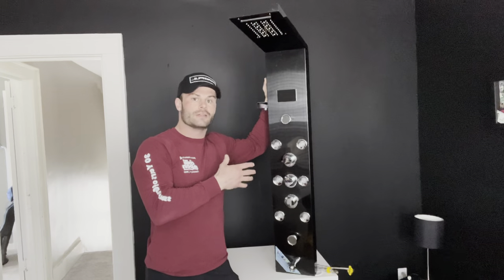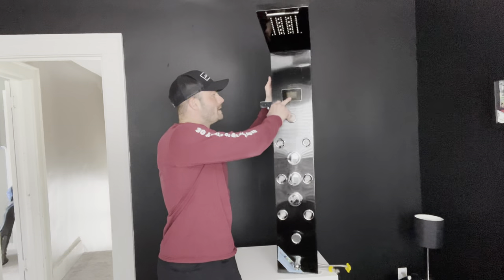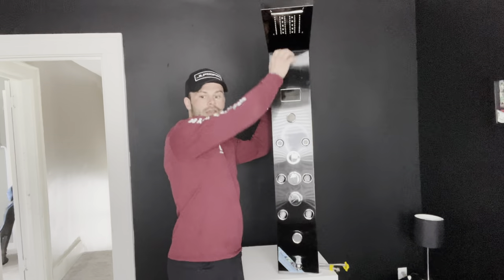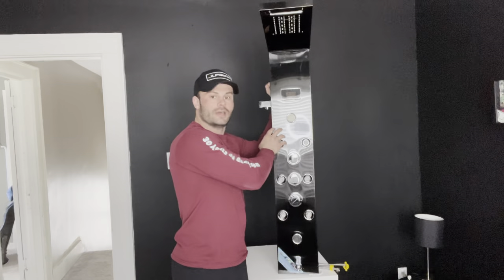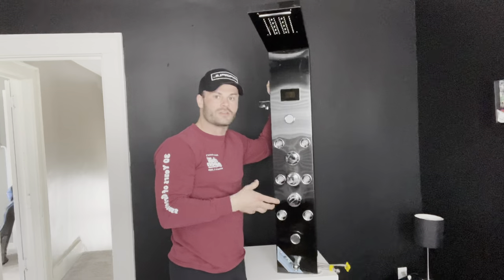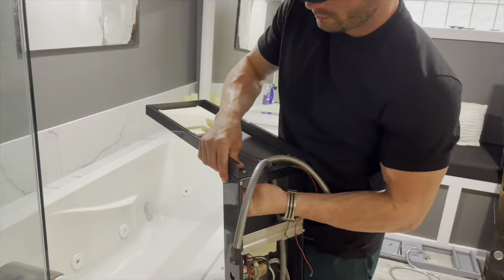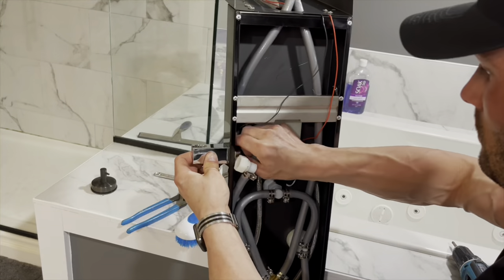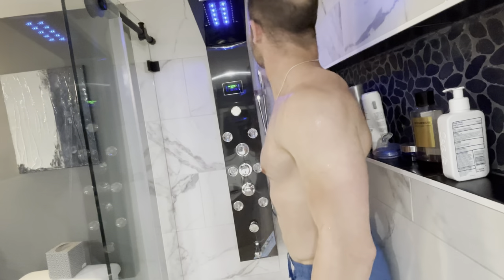Review of YAGATAP LED Shower Panel Tower System,Bathroom 6-Function Shower Tower